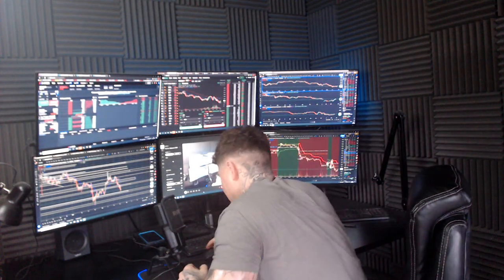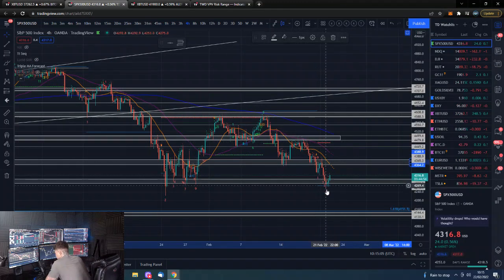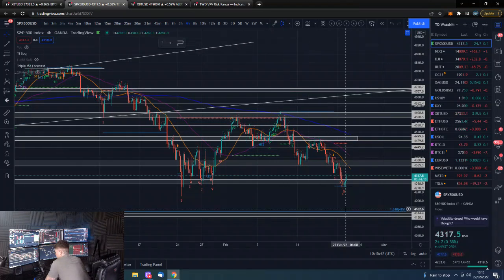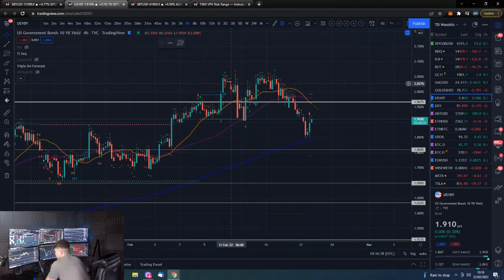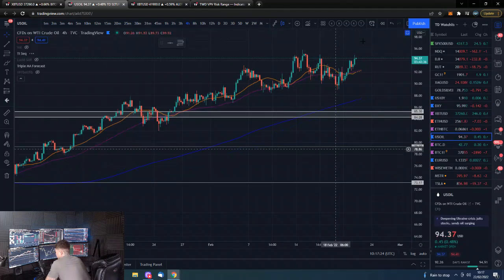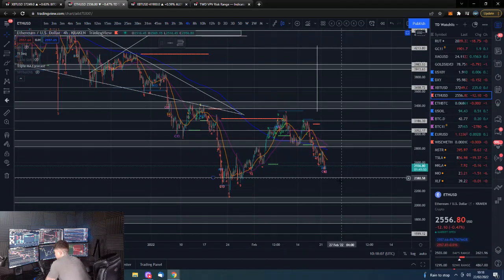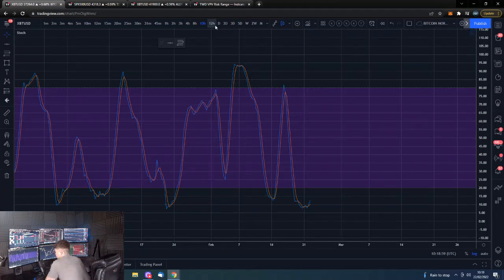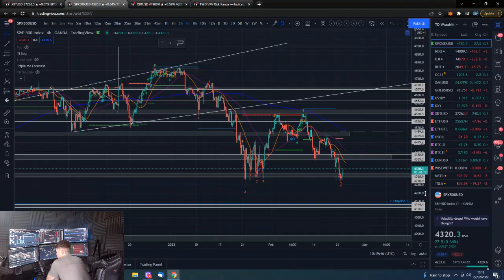🔋 Morning Bitcoin update 22nd Feb 2022 - Trend Neutral $36,000 & $33,000 support $40,000 resistance